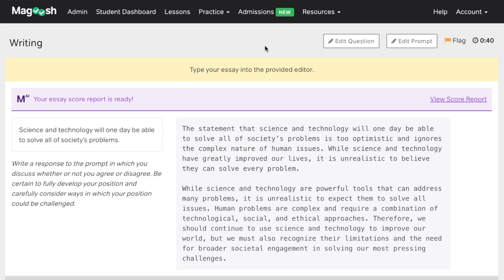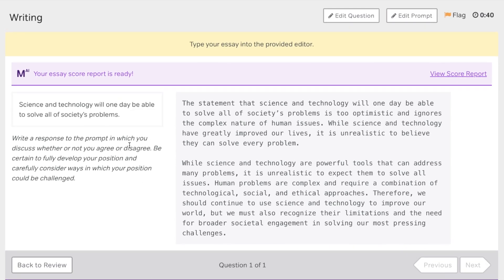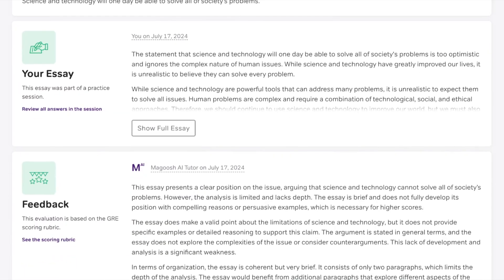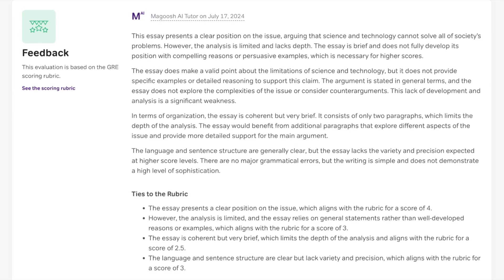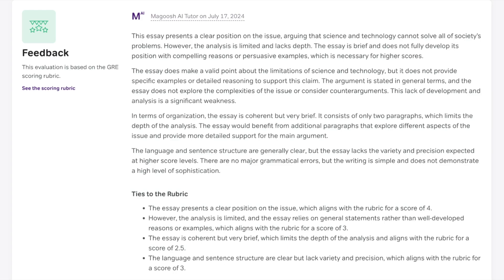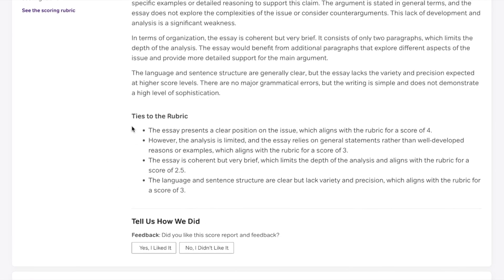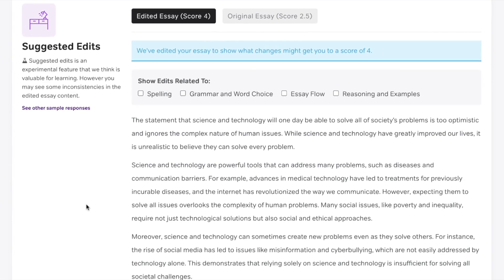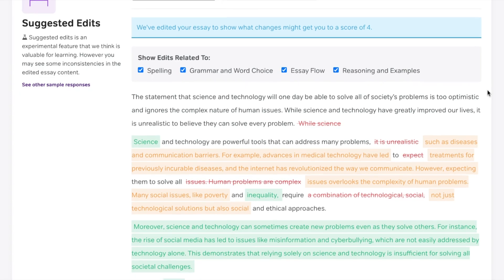GRE AWA Tips to Score a 5+ | Best Tools for Analytical Writing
All proceeds from ad revenue and sponsorship are donated to children in need in Sri Lanka.

Chapters:
00:00 Intro
01:12 Review of GRE AWA
01:43 AI in Vocab
03:52 AI Enhanced Writing Skills
08:02 AI Tools to Structure Essay
08:42 AI Practice & Feedback
09:36 Outro